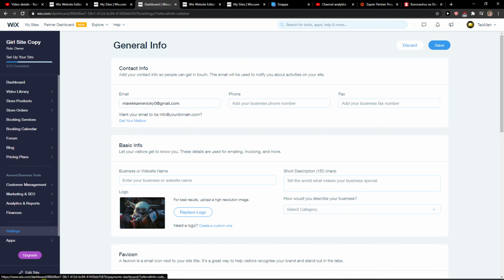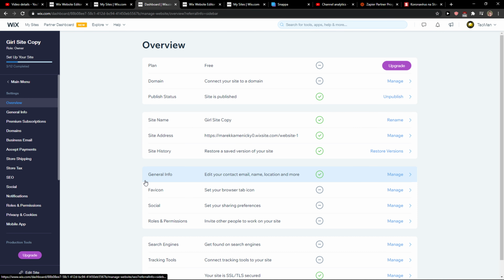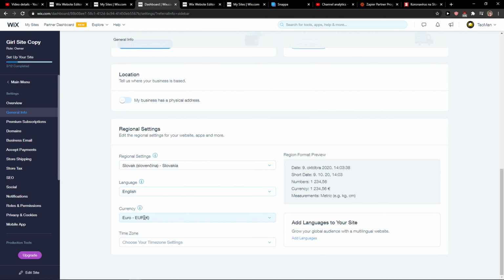How To Change Currency In Wix